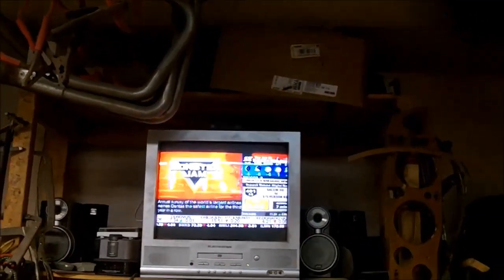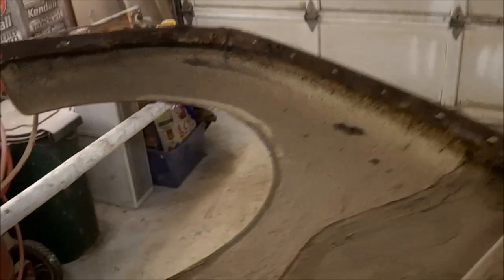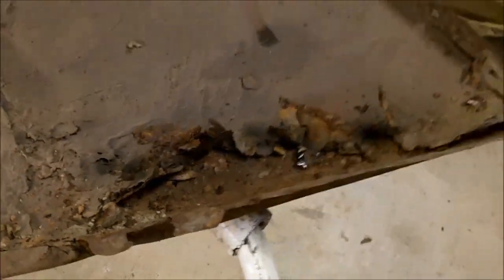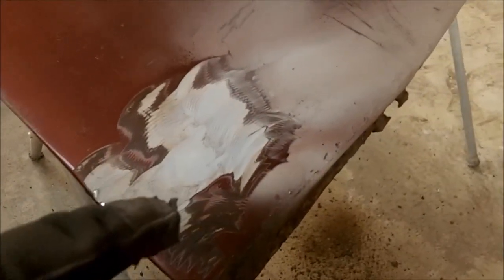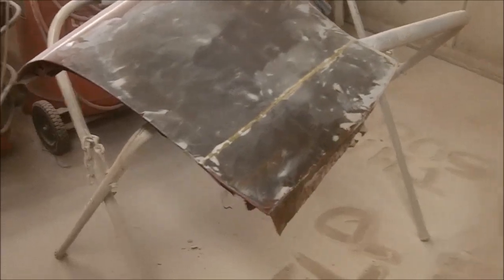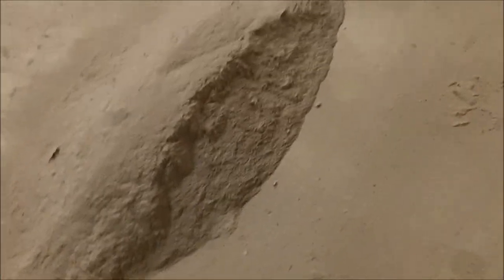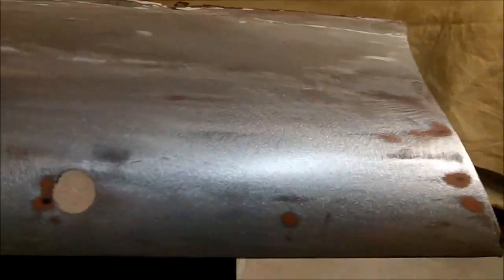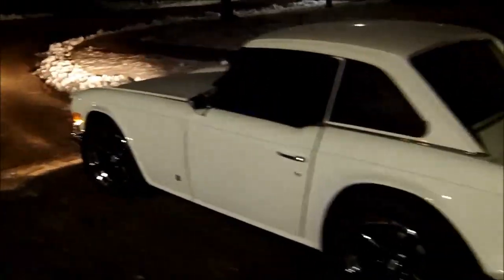1959 Triumph TR3A Restoration, Front Fender Stripping, Part 1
word of the night. UGLY!